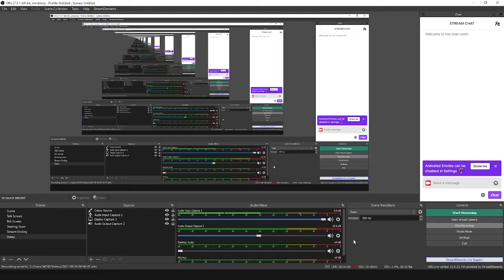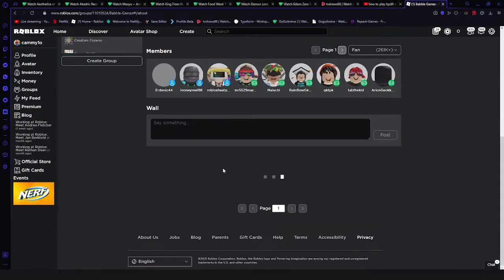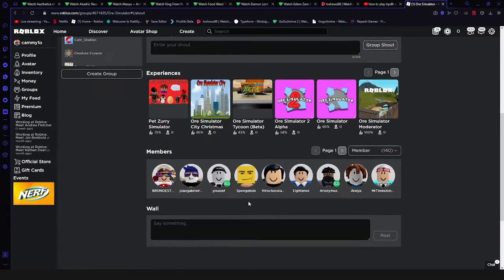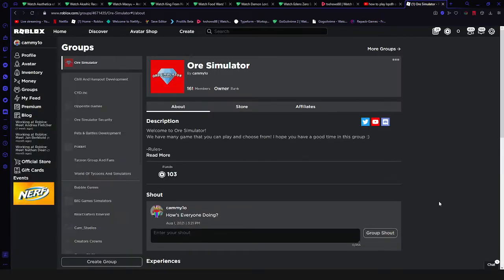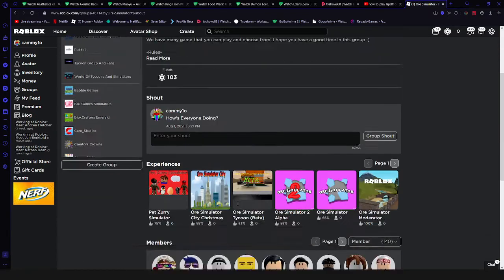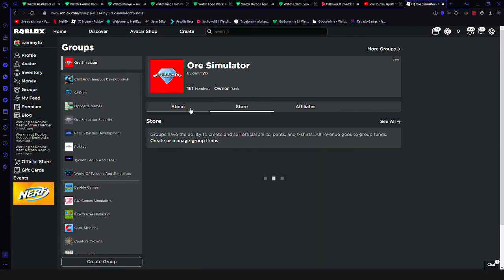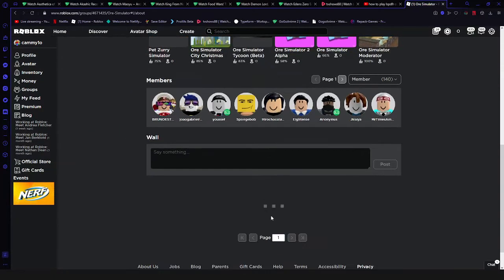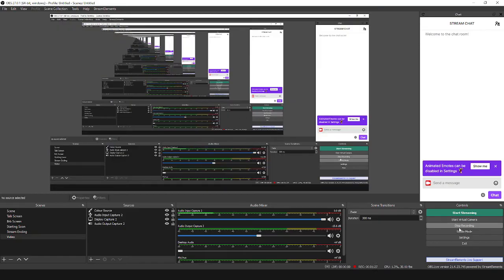Why can't I see my group wall in roblox?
Is this happening to anyone else??